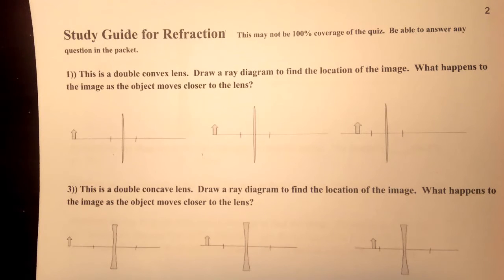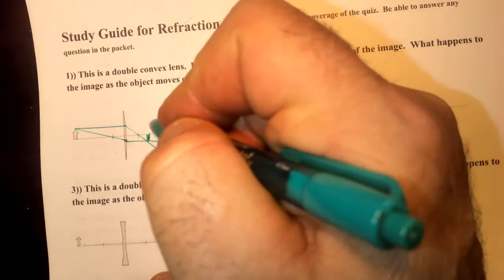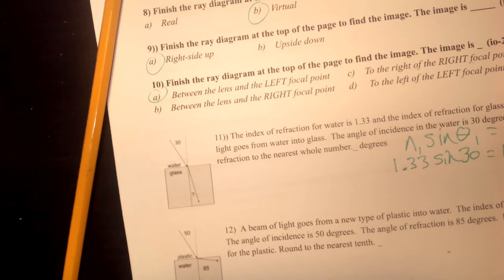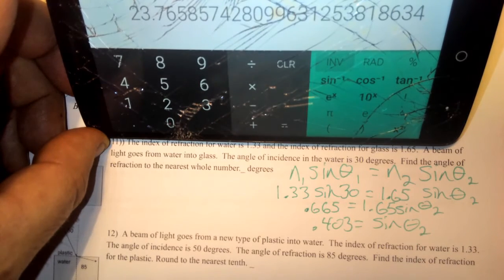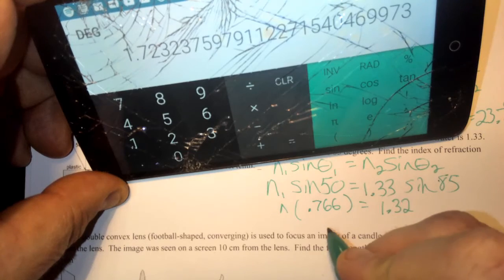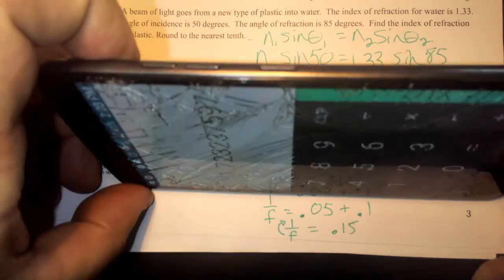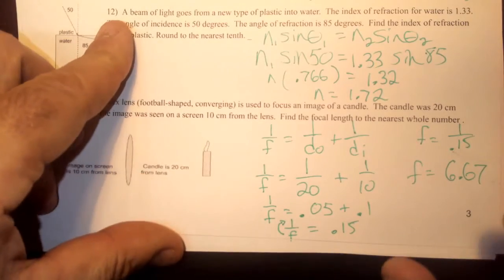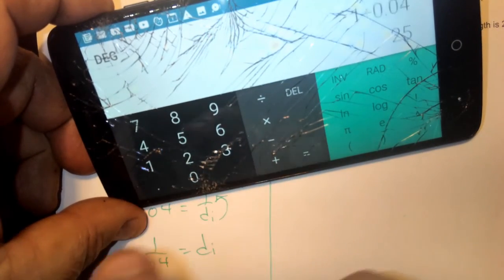bulldog physics video of study guide for the refraction quiz